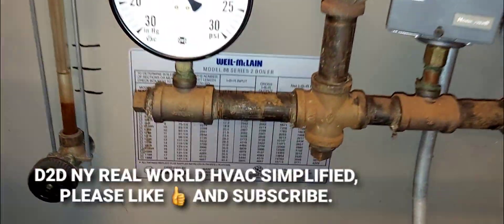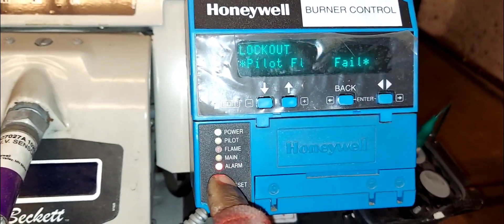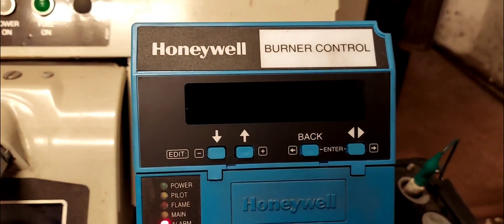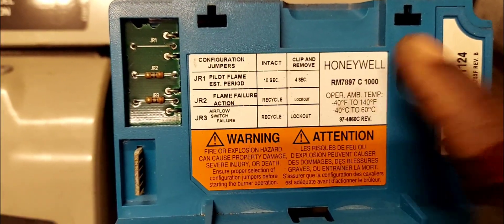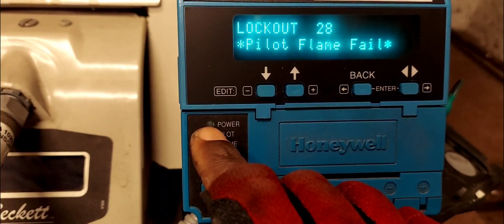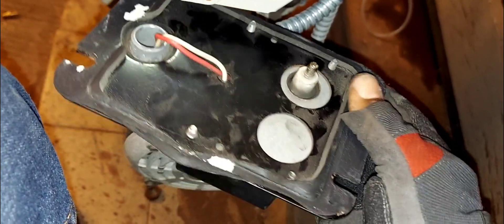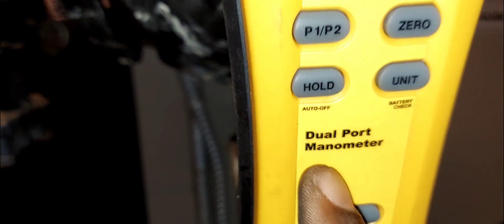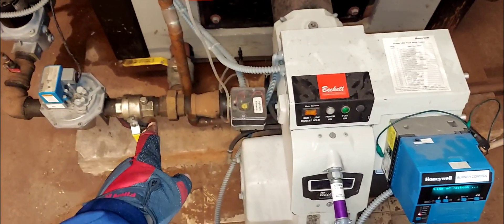WEIL MCLAIN STEAM BOILER TROUBLESHOOTING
Weil Mclain natural gas powered Steam boiler with beckett burner and Honeywell burner control 7800 series, pilot fault 28 troubleshooting. no heat service call